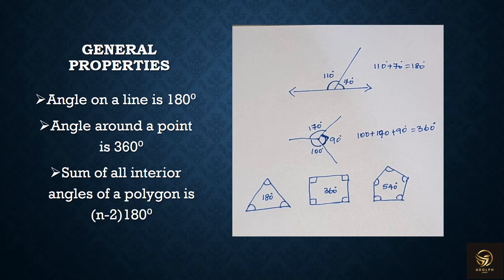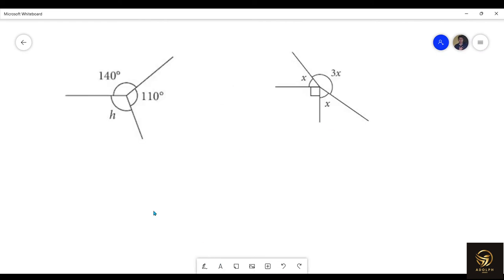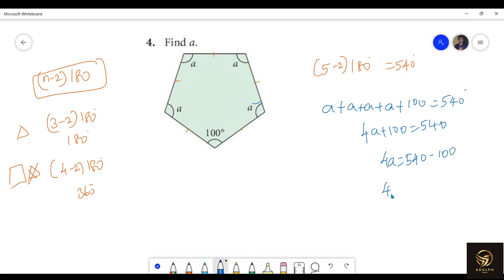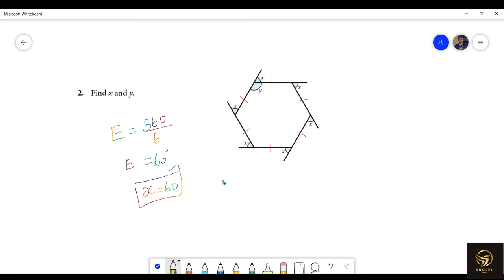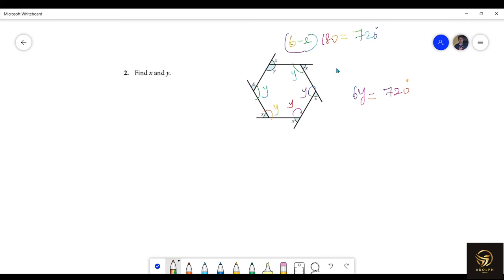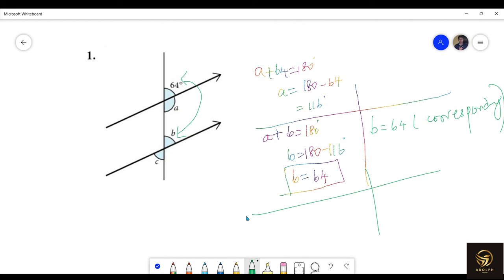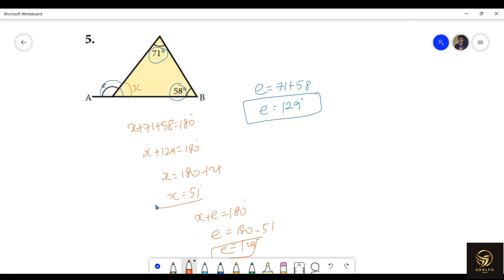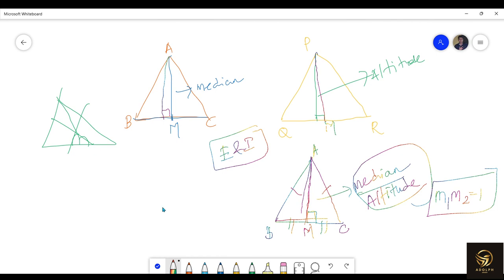Cambridge Mathematics_Geometry_Angle properties_Checkpoint&IGCSE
Comment your doubts and your suggestion for the next video.